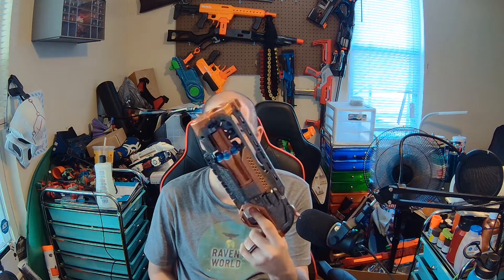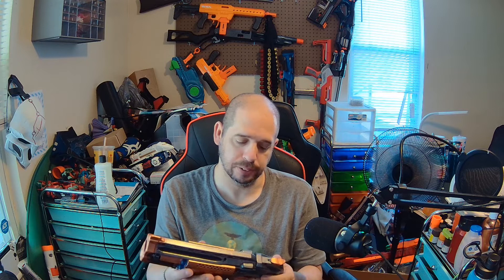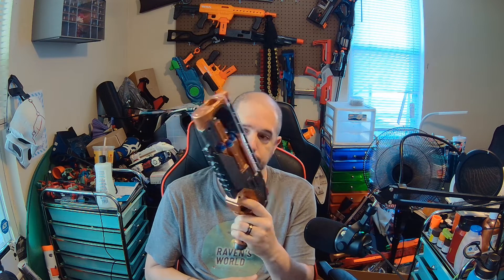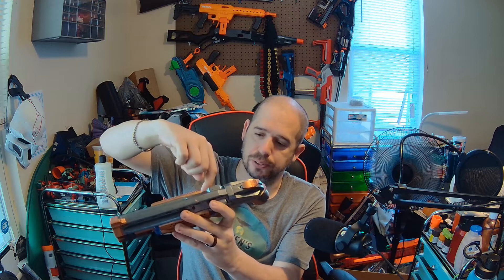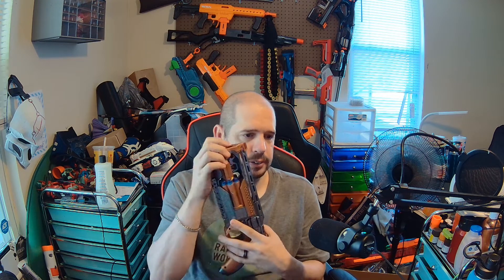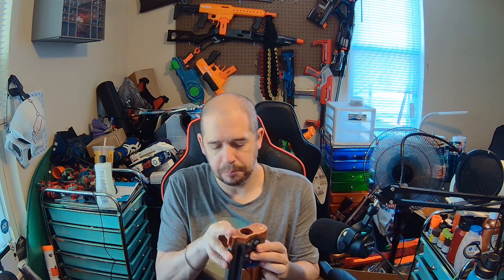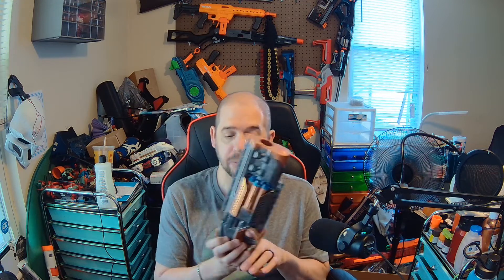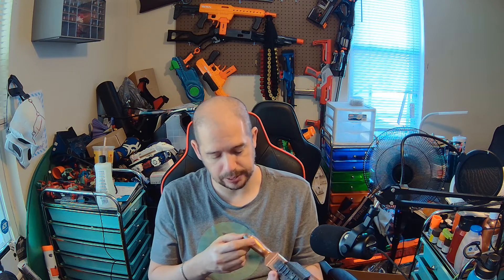Nerf Elite 2.0 Trailblazer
Hello,
            This is just my opinion on the Nerf Elite 2.0 Trailblazer blasters, I like the design and the hammer priming and of course the revolver cylinder. It would look awesome in hip holsters.

Ty